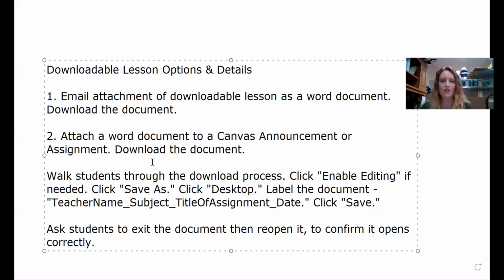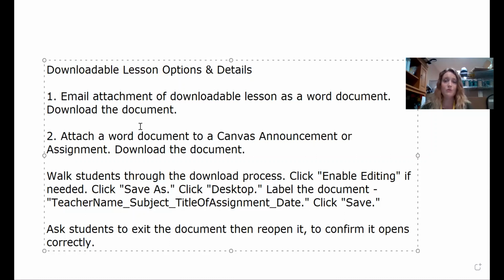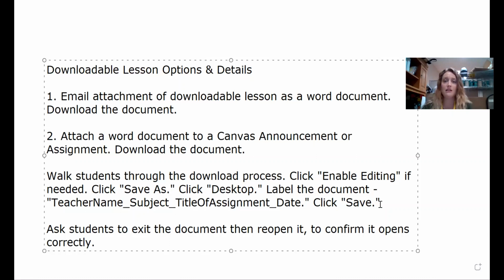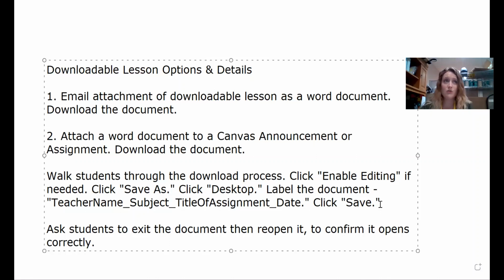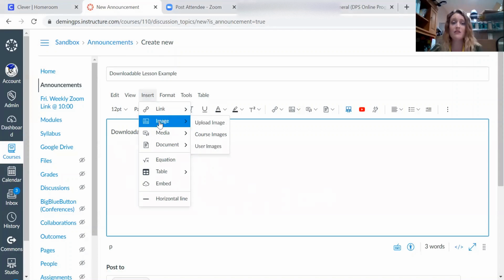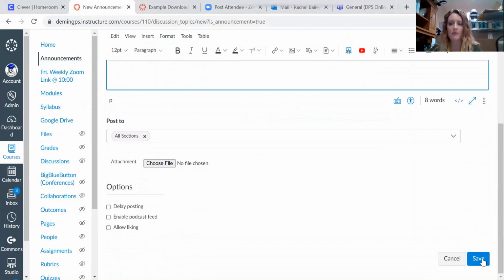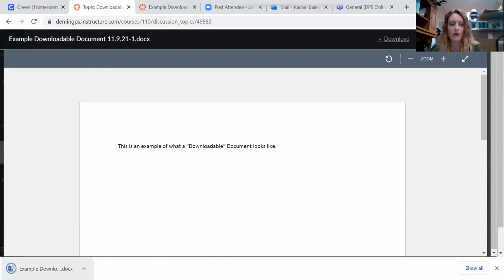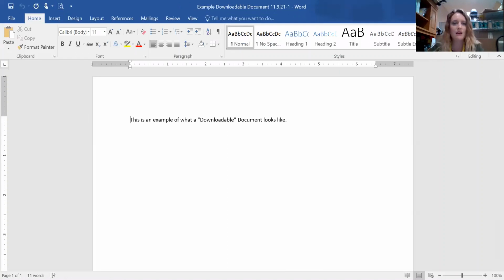How to . . . Create Downloadable Lessons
Follow these directions to create a downloadable lesson for your students. This will allow students to download your lesson and access it without needing the internet. YOU CAN DO THIS!!! I am proud to work with so many capable and incredible teachers!